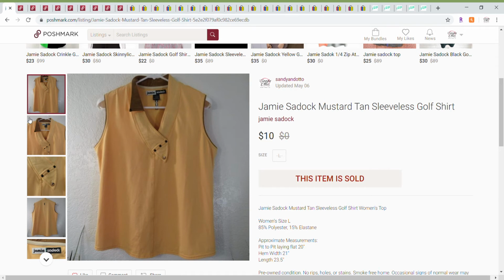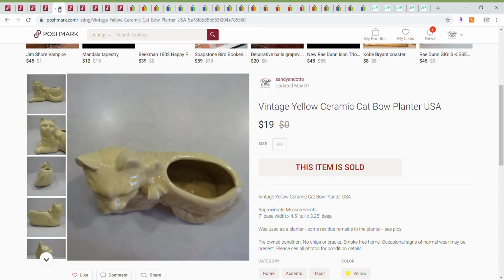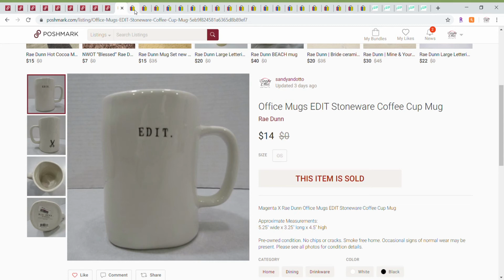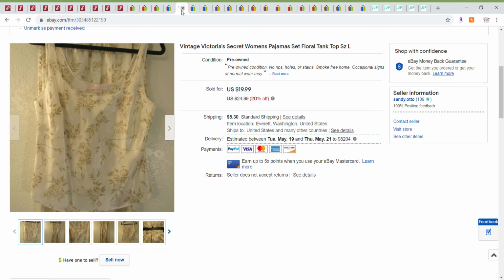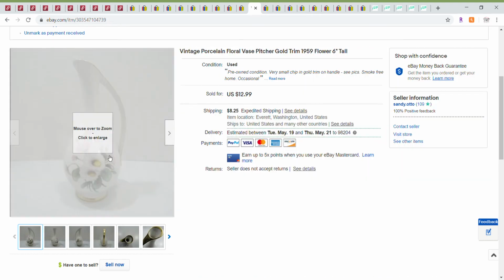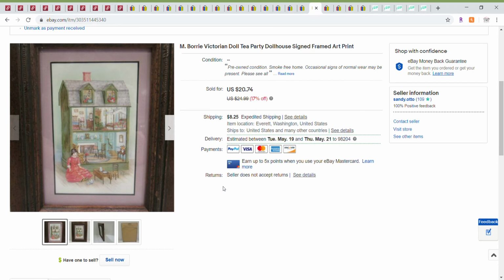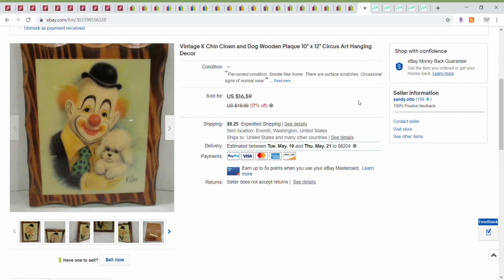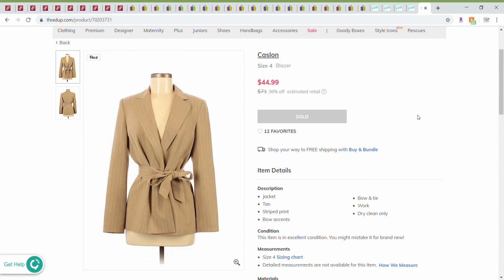What Sold - May 7 - 13, 2020 | ebay, Poshmark & Thredup Sales | Video #21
Sales down 10%. Here's what sold May 7 - 13, 2020, ebay, Poshmark & Thredup.

Get $10 when you sign up with my invite code. I warn $10 after you receive your first purchase. Code: SANDYANDOTTO